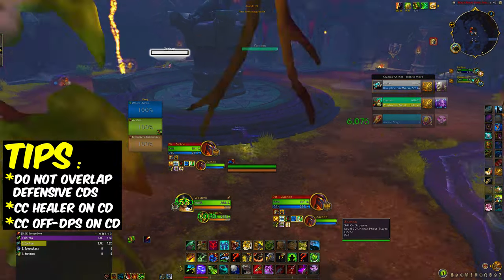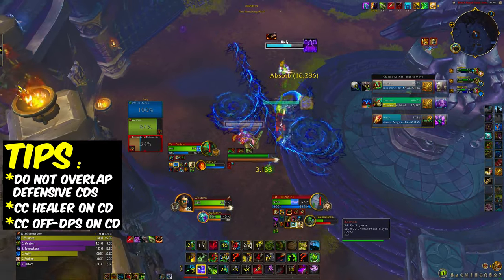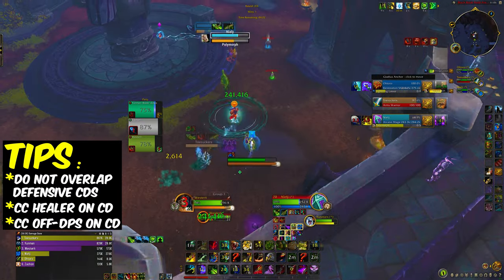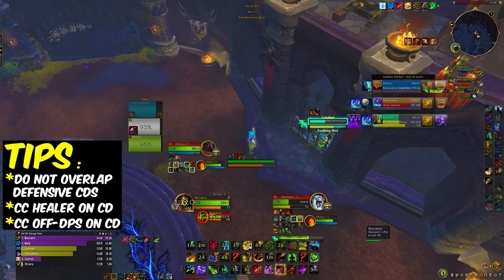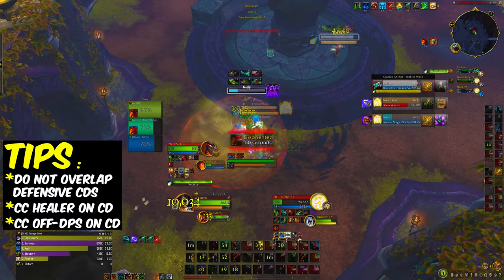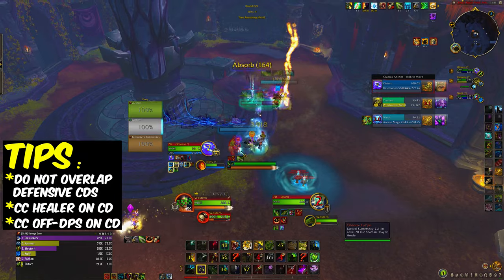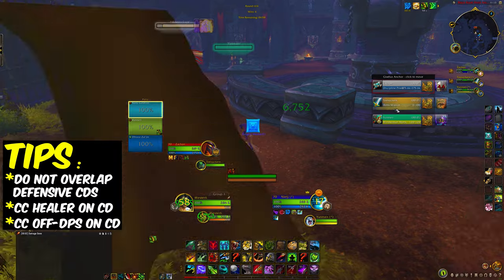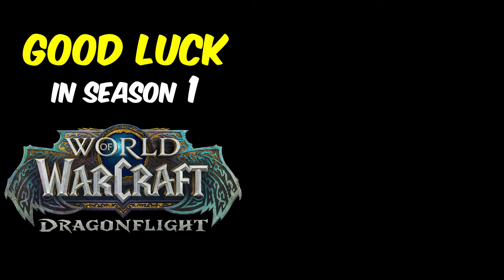Survival Hunter: Use This to Climb Solo Shuffle 🧗🏹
This video is a 2.1k MMR Solo Shuffle Lobby as a Survival Hunter Dragonflight PvP.

Happy to answer any questions on my discord at 💻